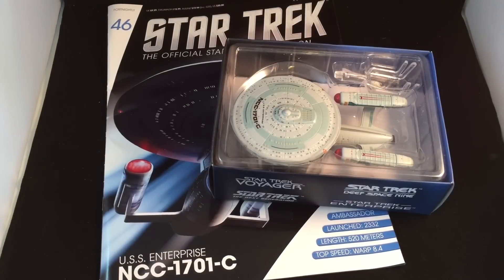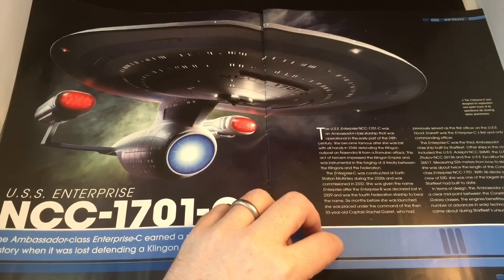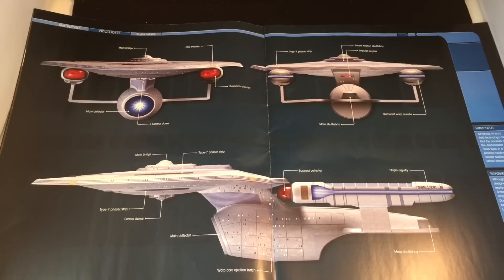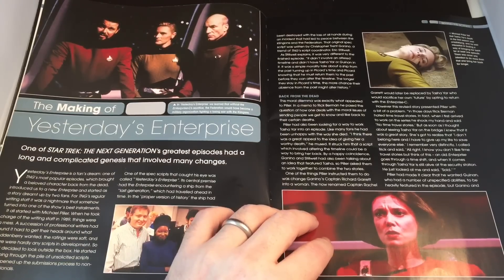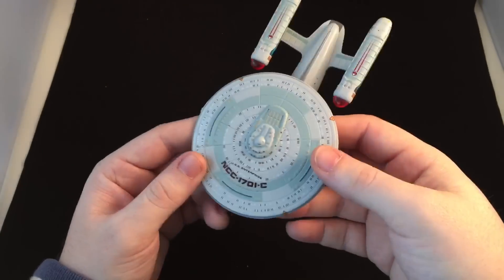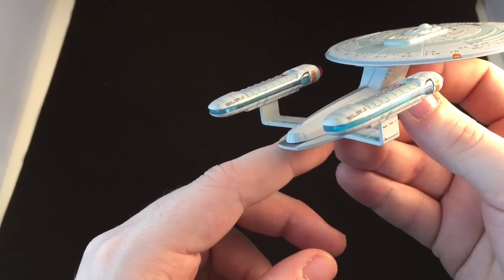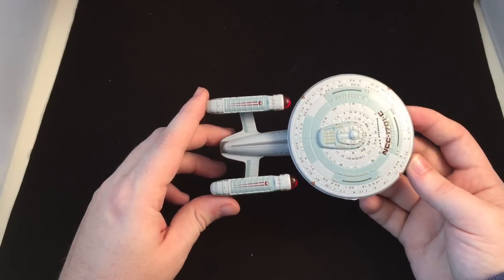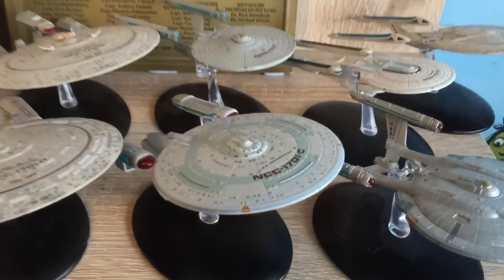Star Trek Starships Collection USS Enterprise NCC 1701 C Issue 46 FULL REVIEW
This episode deals with the USS Enterprise NCC 1701 C

Cya